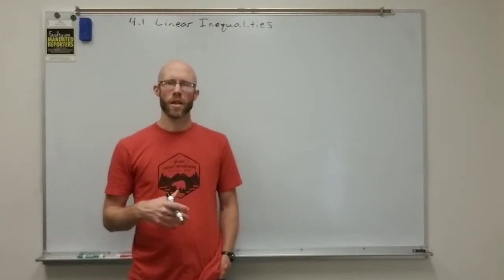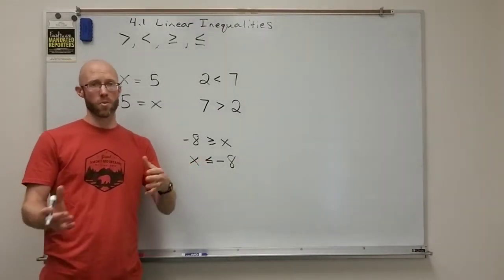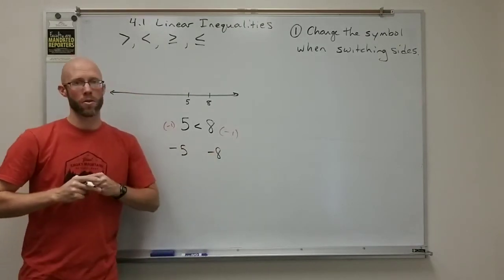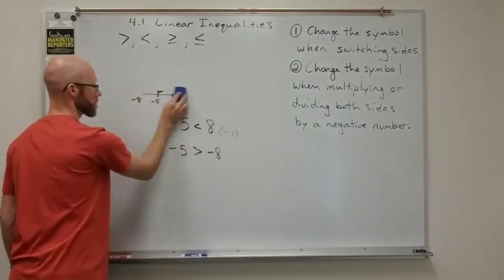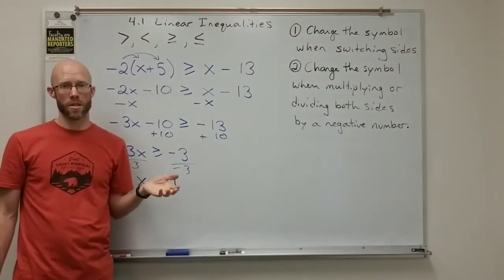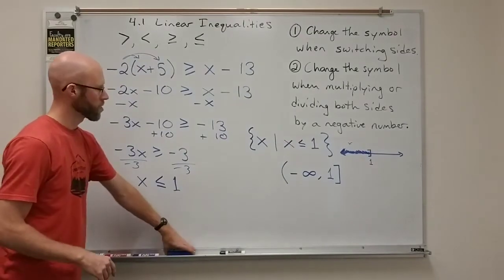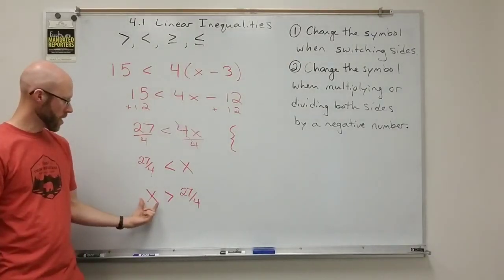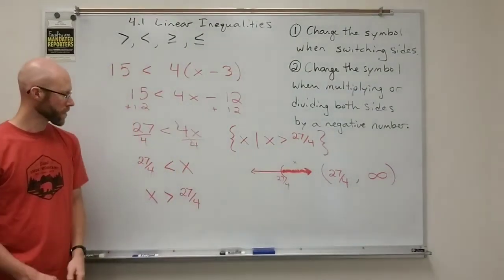Int Alg 4.1 Inequalities